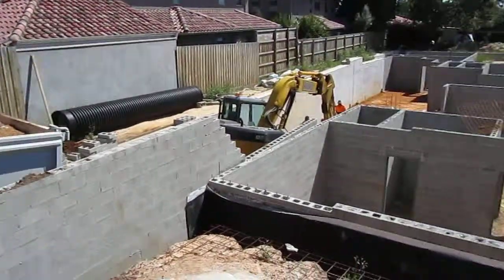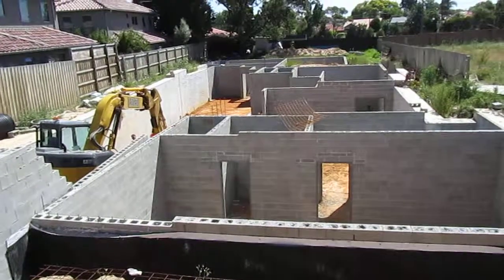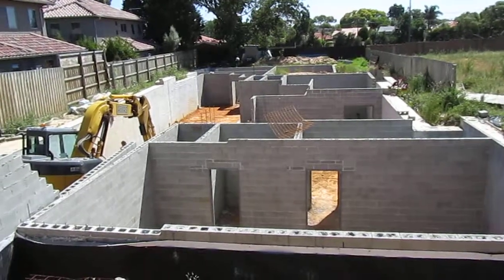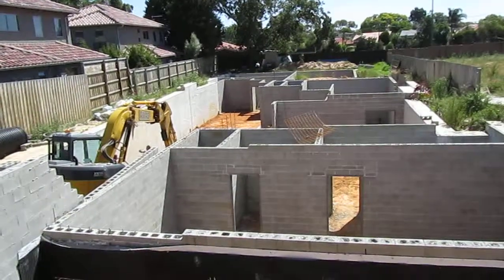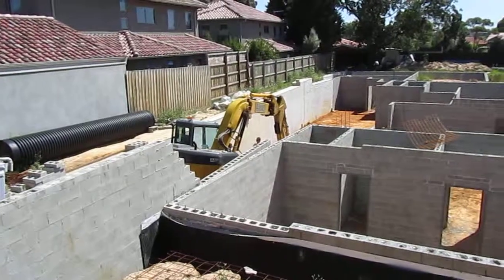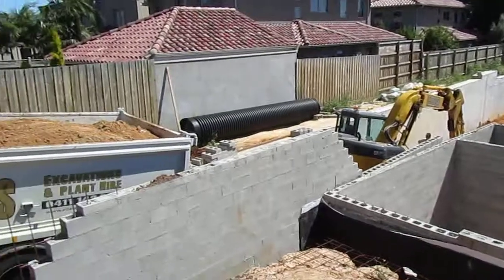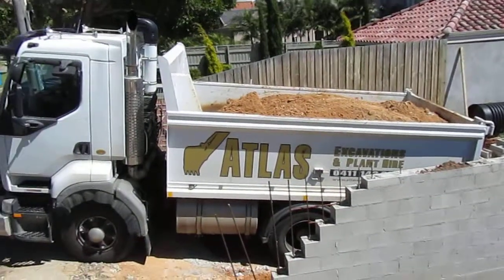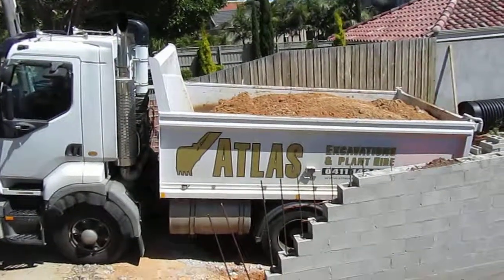melbourne excavations atlas